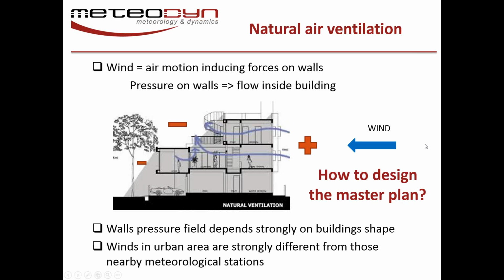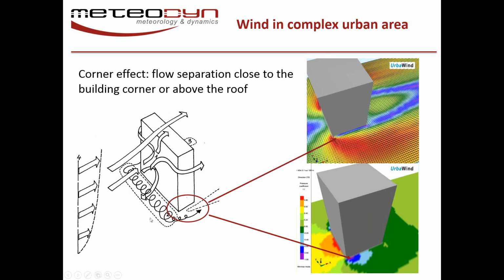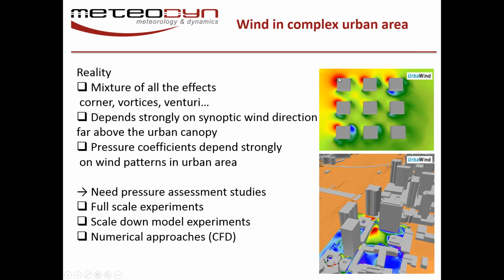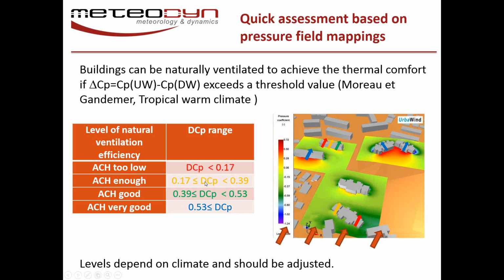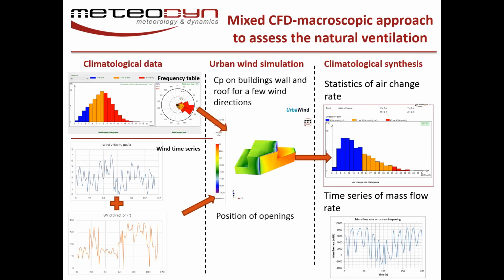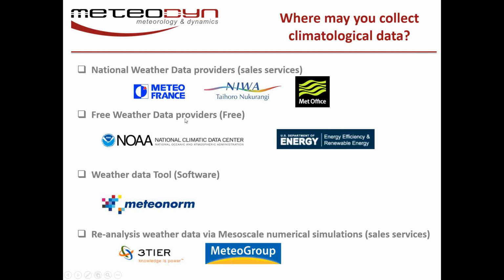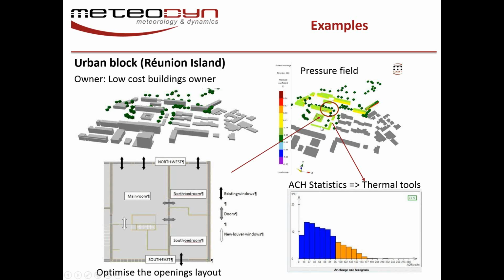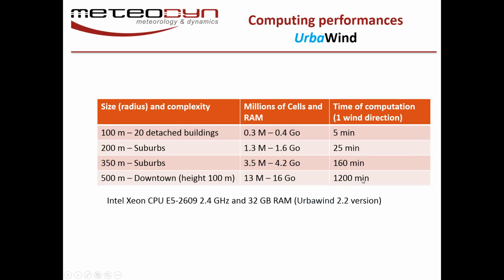Assessment of natural ventilation in urban area with numerical tools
This presentation explains how to compute natural ventilation potential from wind resource in urban area. It starts by a short introduction of wind characteristics in urban area and guidelines for simple assessment. Then methodology shows how to assess natural ventilation using a CFD software called UrbaWind. Three examples are displayed.